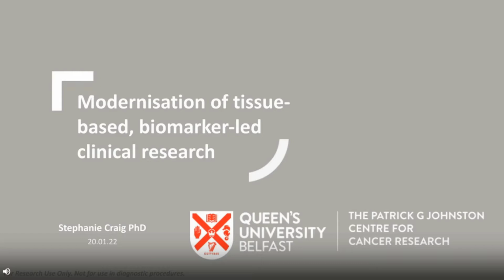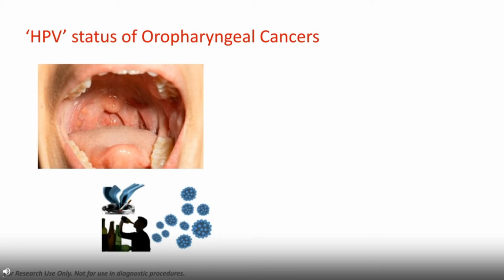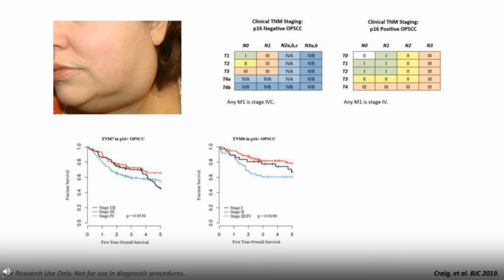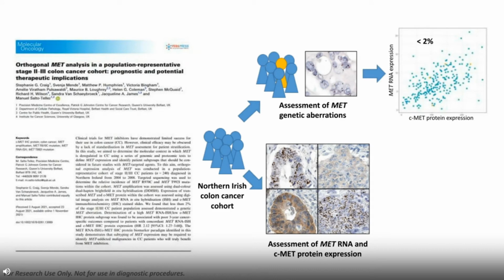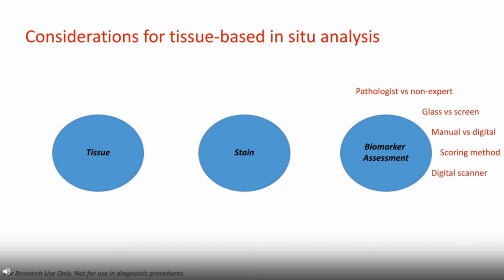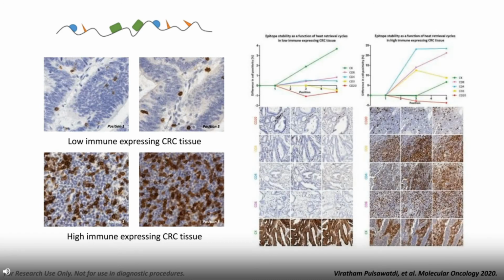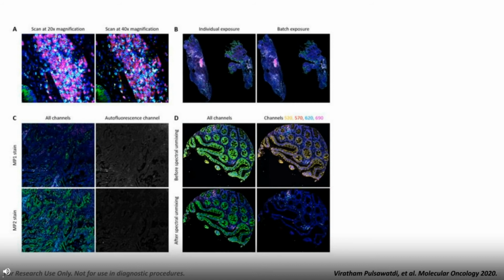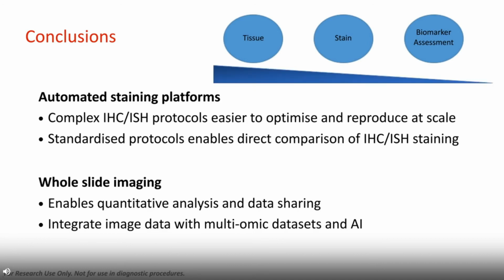Modernization of tissue based, biomarker led clinical research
Presented By: Dr Stephanie G. Craig

Speaker Biography: Stephanie is a Lecturer in Precision Medicine at the Patrick G. Johnson Centre for Cancer Research, Queen’s University Belfast. She has a breath of experience in the application and validation of translational cancer research methodologies using molecular pathology techniques (immunohistochemistry, in situ hybridisation, multiplex immunofluorescence) and statistics. Her research focuses on predictive biomarker studies and understanding confounding variables that influence the prediction of poor prognosis subgroups in cancer research including reproducible study design, choice of molecular test and assessment criteria.

Webinar: Modernization of tissue-based, biomarker-led clinical research

Webinar Abstract: Automated staining platforms and digital slide scanners have revolutionized tissue-based biomarker research by providing a powerful platform in which to conduct reproducible, quantitative biomarker-led studies at scale. Use of machine learning and artificial intelligence approaches to analyze these biomarkers enables sensitive, specific and rapid biomarker assessment in situ. In this talk, we will be reviewing the implementation and technical challenges faced in modern tissue-based, biomarker-led research from wet-lab validation to digital assessment. To do so we will review published work from our lab that has utilized automated staining and slide digitization as an aid to clinical research (for research use only. Not for use in diagnostic procedures) in immunohistochemistry, RNA in situ hybridization, multiplex immunofluorescence and artificial intelligence studies.

Earn PACE Credits:
1. Make sure you're a registered member of LabRoots (Link to Microsite)
2. Watch the webinar on the LabRoots Website (Link to Microsite)
3. Click Here to get your PACE credits (Expiration date – 2 years webinar date): (PACE Link)  This link will be located in the CMS in the webinar CE tab – please enable third party PACE link